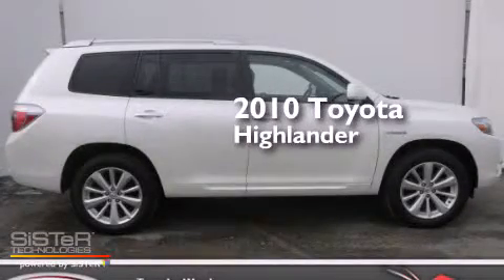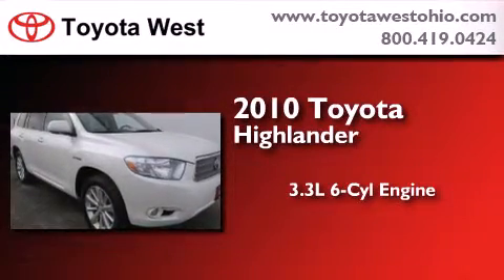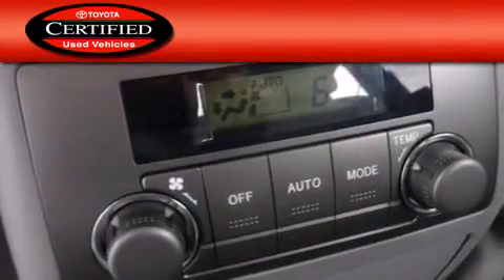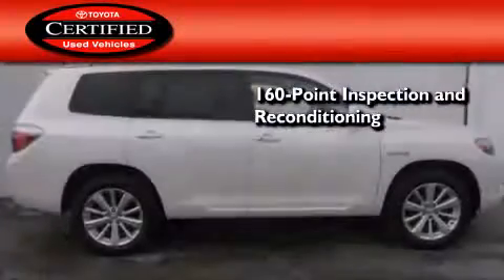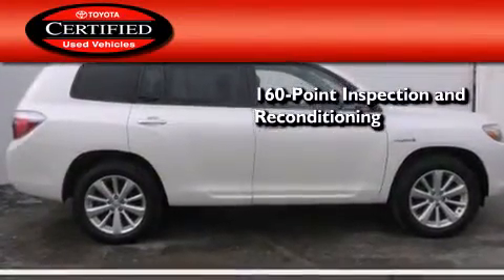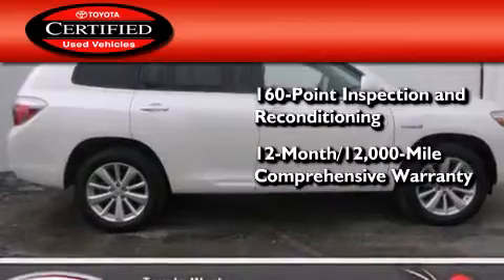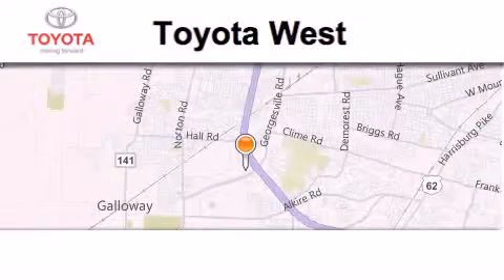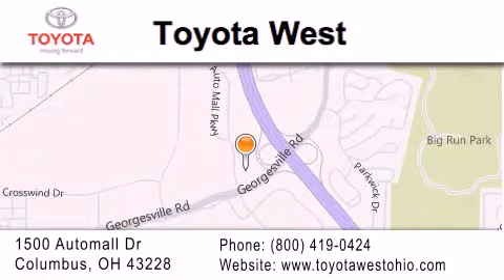2010 Toyota Highlander Hybrid Columbus OH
We've been honored to serve the Columbus OH area , we promise that your experience at our dealership will exceed your expectations ! Year : 2010 Make : Toyota Model : Highlander Hybrid Engine : 3.3L V-6 cyl Trans . : Automatic Exterior : White Miles : 47,732 Interior : Gray Stock : TA2042364 Toyota West 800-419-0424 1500 Automall Drive Columbus , OH 43228